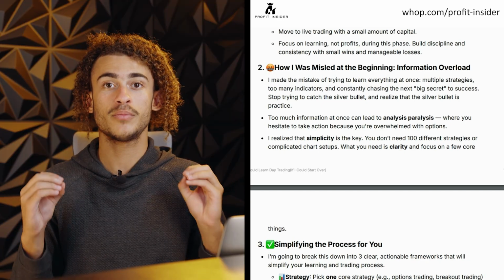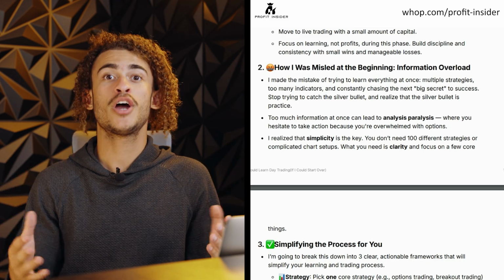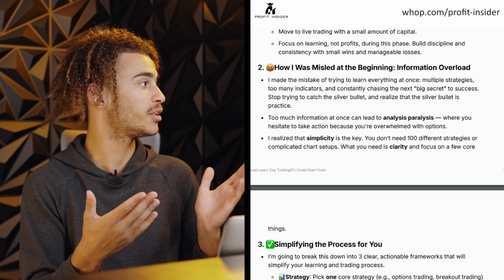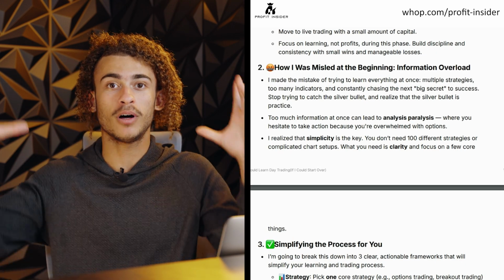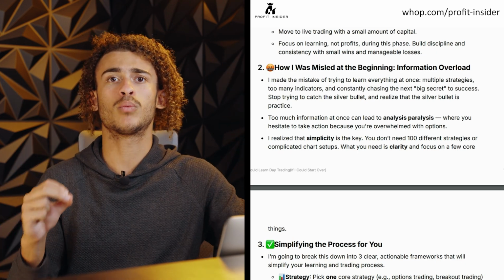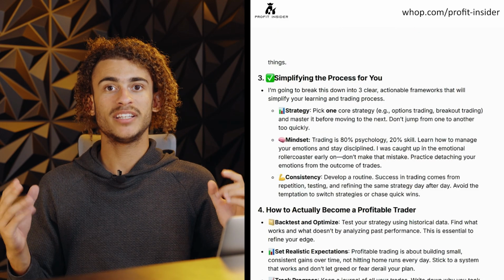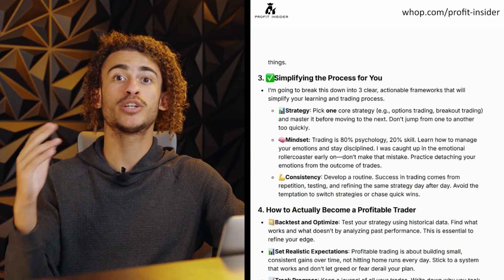How I would Learn To Day Trade (If I Had To Start Over)